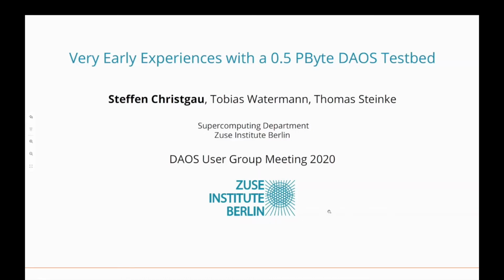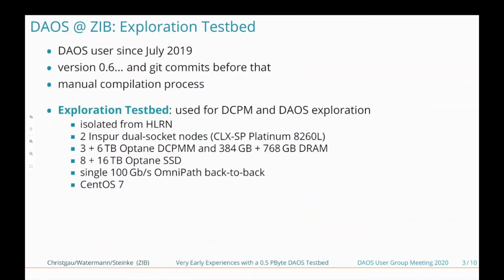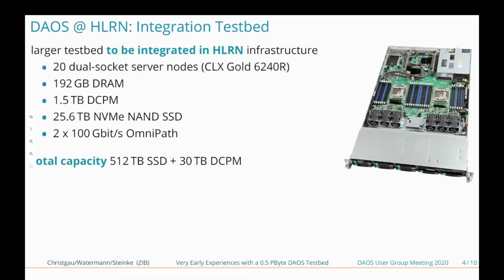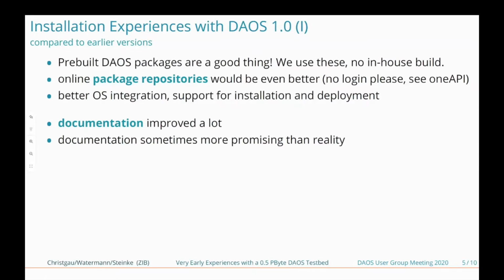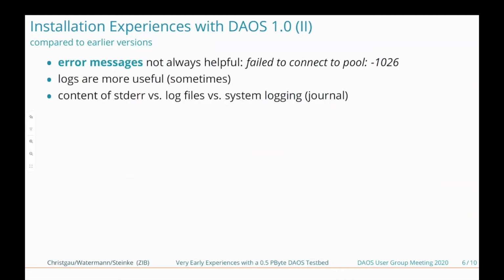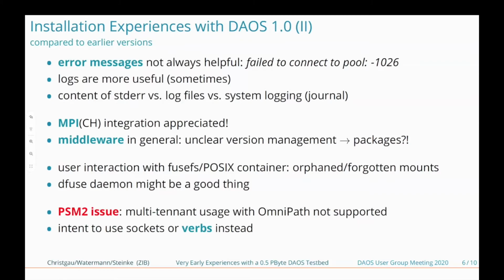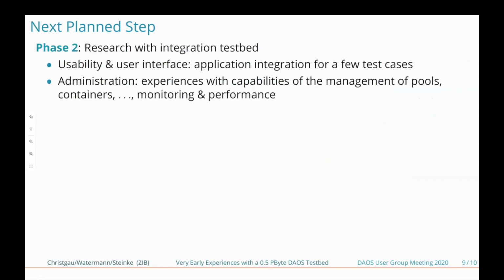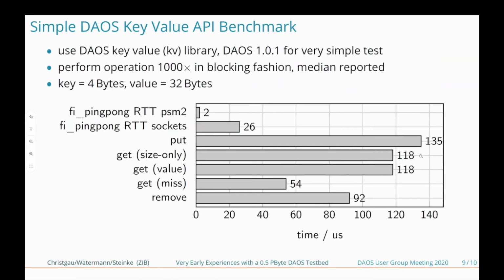DUG'20: 05 - Very Early Experiences with a 0.5 PByte DAOS Testbed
Steffen Christgau, Supercomputing dept., Zuse Institute Berlin
Tobias Watermann, Supercomputing dept., Zuse Institute Berlin
Thomas Steinke, Supercomputing dept., Zuse Institute Berlin